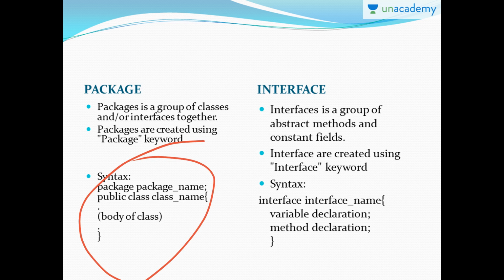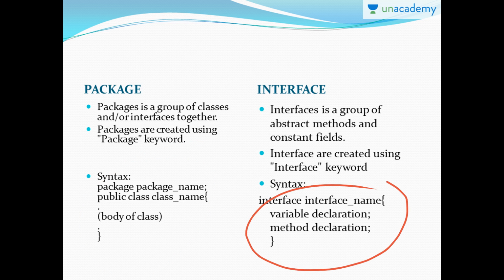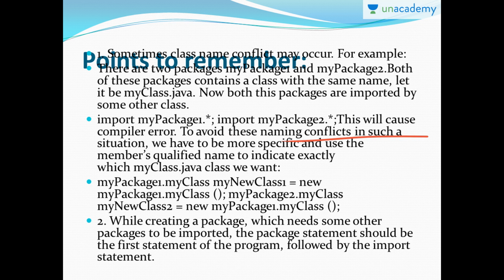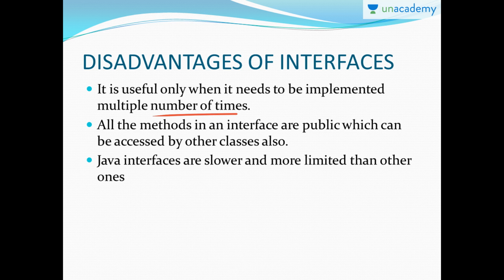Interfaces and Packages in Java - Summary of Interfaces and Packages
Interfaces and Packages in Java - Summary of Interfaces and Packages:  In this lesson, Kshethra Annarapu explains about the introduction about the Summary of Interfaces and Packages.  This course is a description of interfaces and packages in Java. The interface in Java is a mechanism to achieve abstraction. There can be only abstract methods in the Java interface not method body. It is used to achieve abstraction and multiple inheritance in Java. Packages are used in Java in order to prevent naming conflicts, to control access, to make searching/locating and usage of classes, interfaces, enumerations and annotations easier, etc.

You can watch the full list of courses and start discussions with the educator